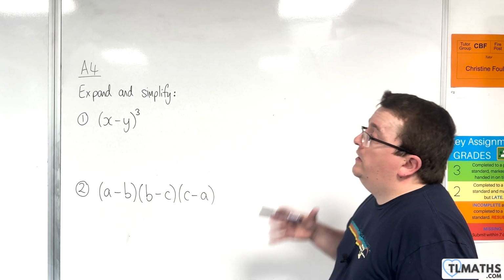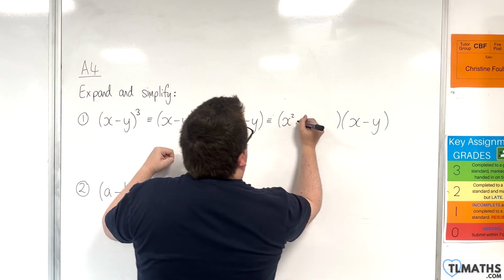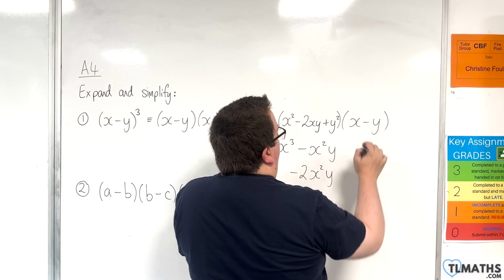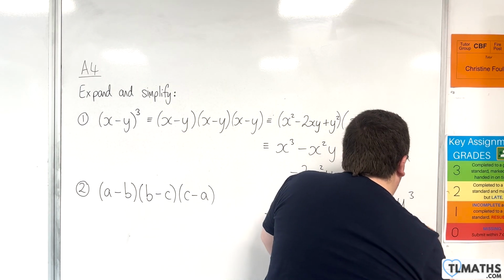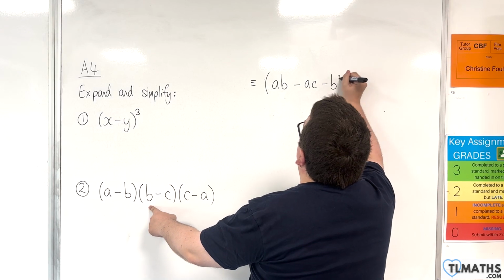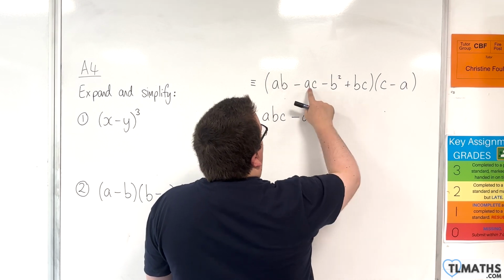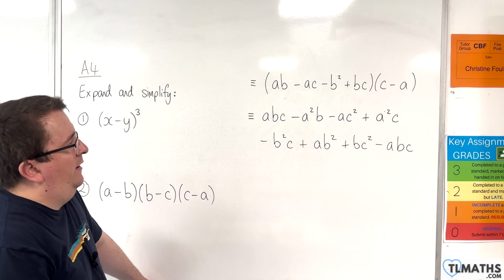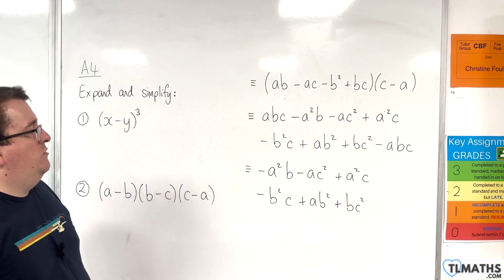GCSE Maths: A4h-48 Expanding Triple Brackets Examples 3